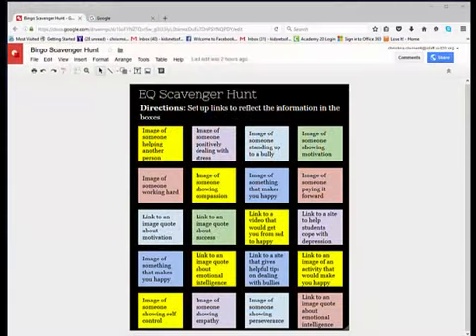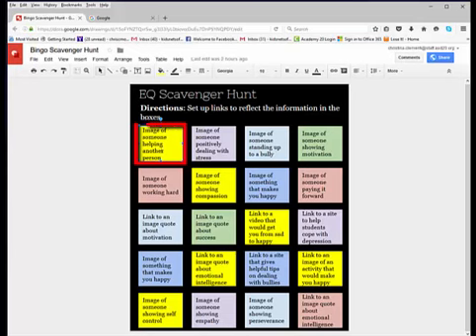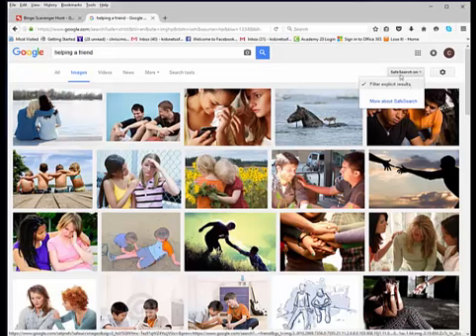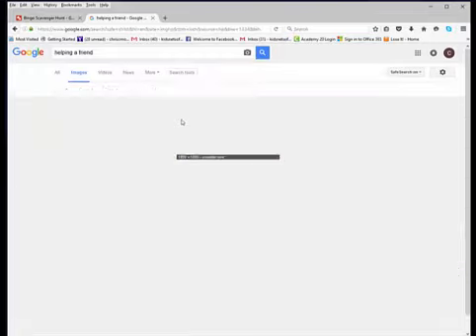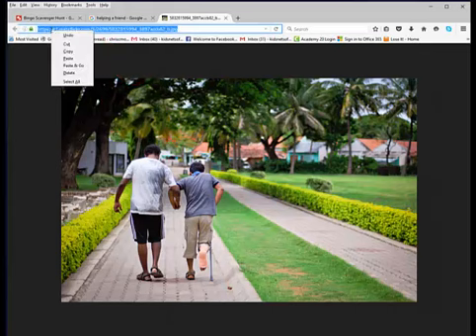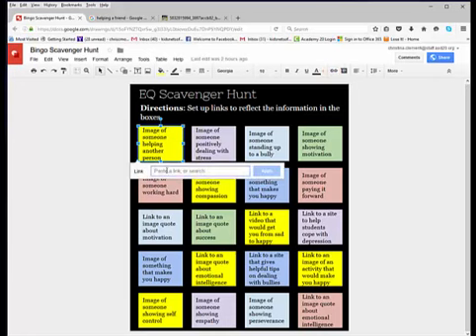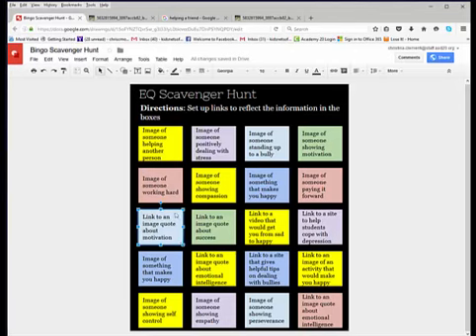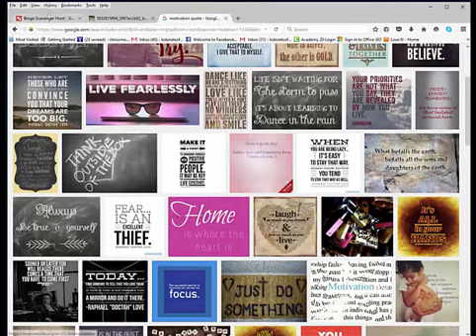Emotional Intelligence Activity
This video provides a link to a Google Drawing of a bingo type activity requiring students to find images pertaining to emotional intelligence. It then demonstrates how to set up links in Google Drawings